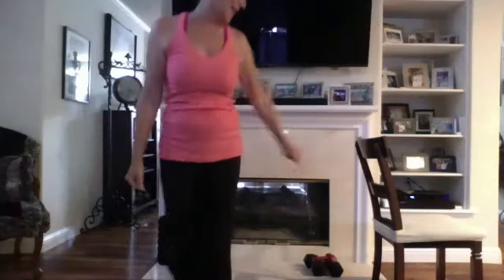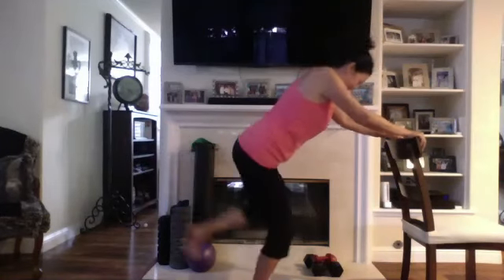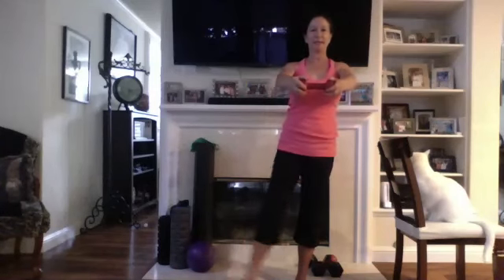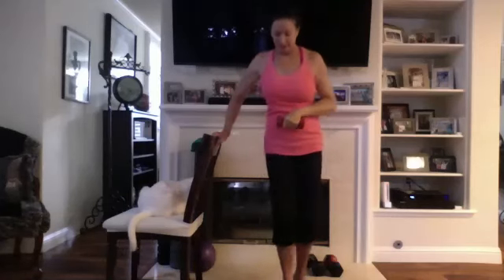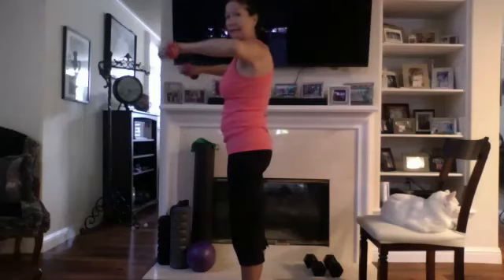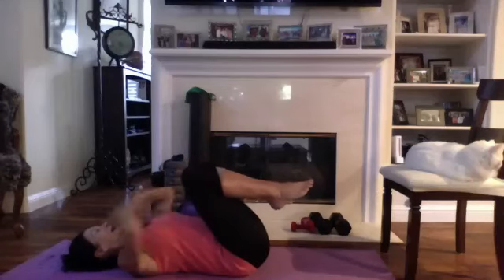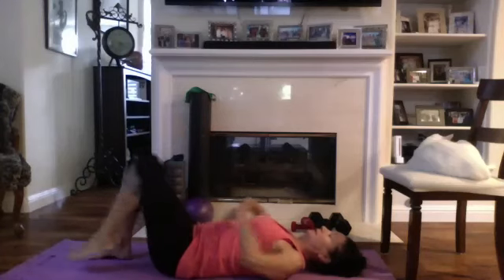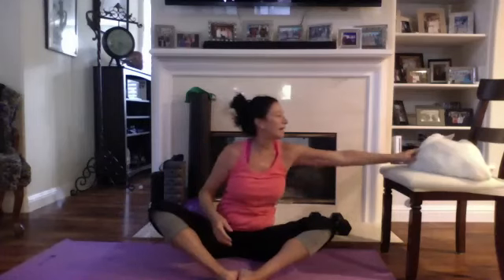Anna's Barre Class, Oct 6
Join me for this fun Barre Class. Grab a chair, light weights and a mat